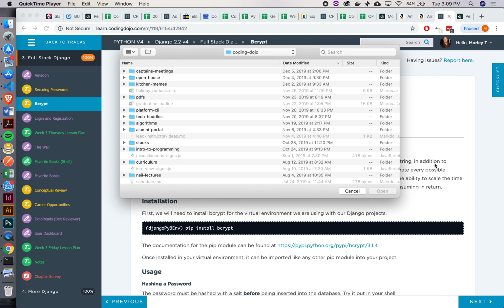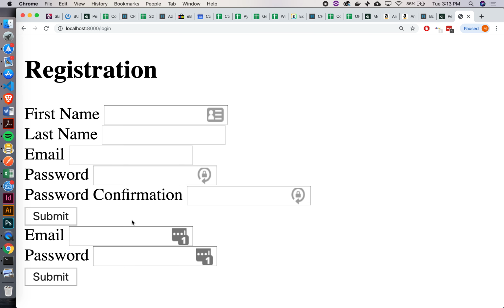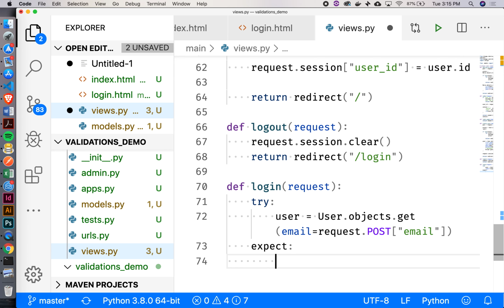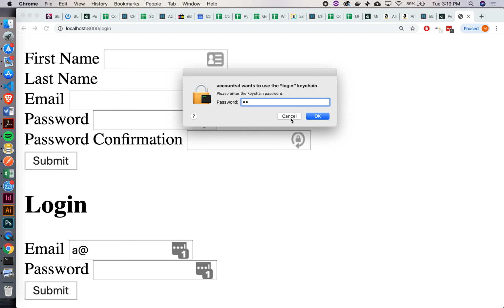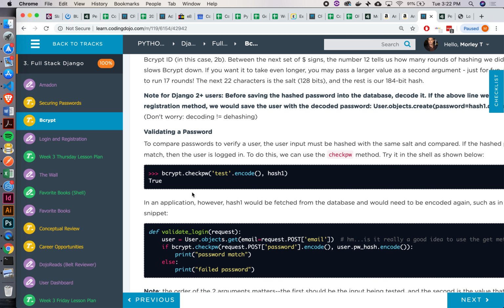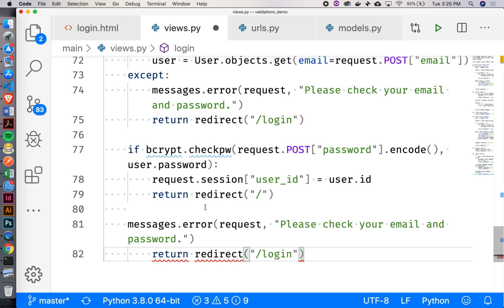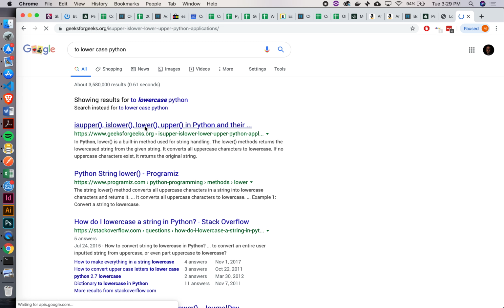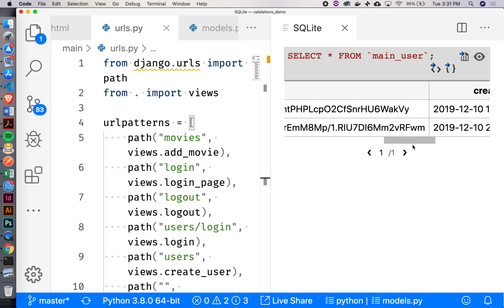Week 3, Day 2 - Login/Reg (Part 2)